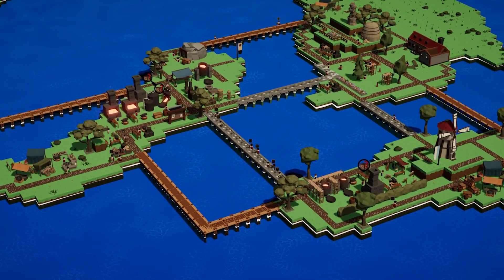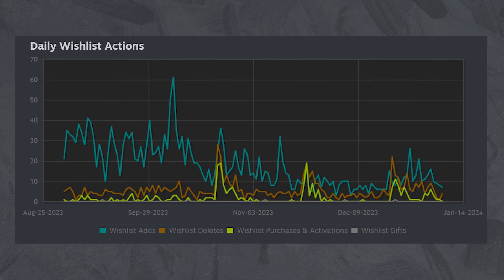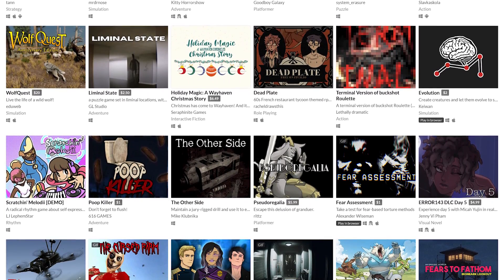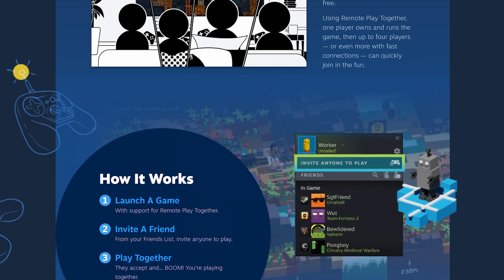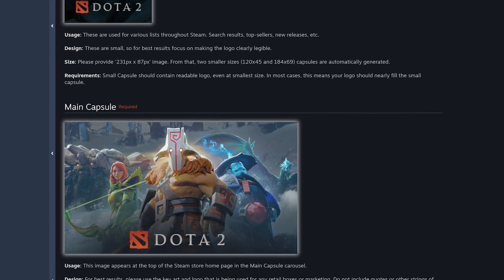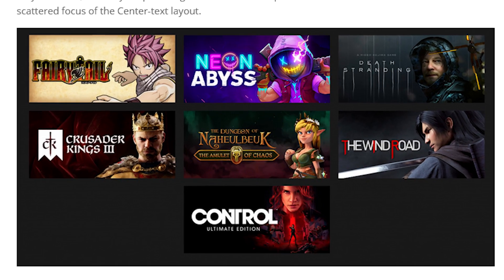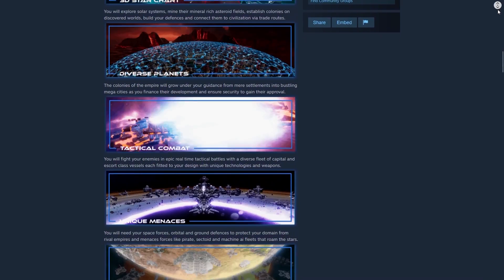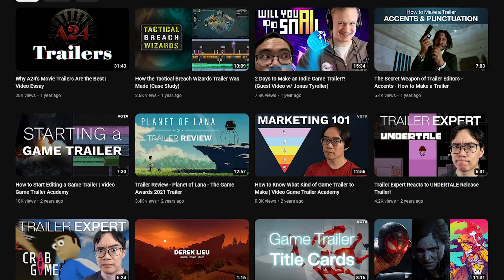You still don't have a store page!?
We've been asked countless of times if it's worth it to get a Steam page, what are the advantages, best practices,... In this video I cover some of the most important things I have learned regarding Steam pages, and why Steam is still the #1 platform for selling your (PC) game.

Thank you to our Patrons:
Mustafa Al-Hassani
Chad Kirby
Jesse Carrigan
Dobrx
Kyling X
Alexander Presthus
Mattias Lundell
Adrian Rosario
Jesse Segun-Oside
Lucas H.  da Silva
Jacob Rutter
Bart Mamzer
Lolicide
Kyle Gilliam
Jonathan E.S.P.
Dj S
Game Dev With Michael
Florian Alushaj
gageperrygames
Do you want even more content regarding making your own studio and getting an in-depth look at how we run BiteMe Games? Or maybe even get some dedicated coaching?

Timestamps:
00:00 Disappointed Marnix
01:09 Why Steam
02:59 Why not itch.io
06:06 Capsule art
08:01 Descriptions
08:36 3 source games
09:05 Dynamic description
09:36 Tags
10:29 Trailers
11:26 Localization
13:09 Closing thoughts